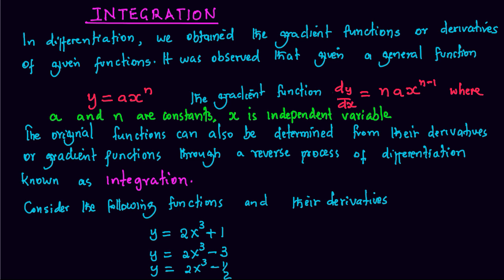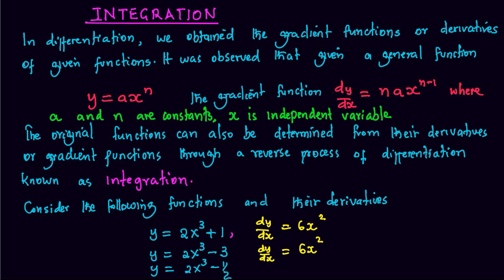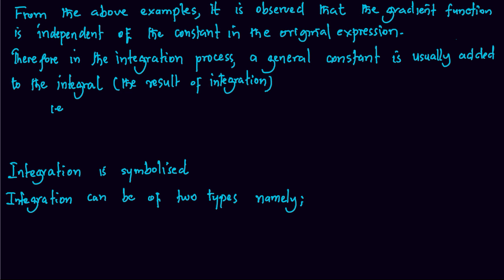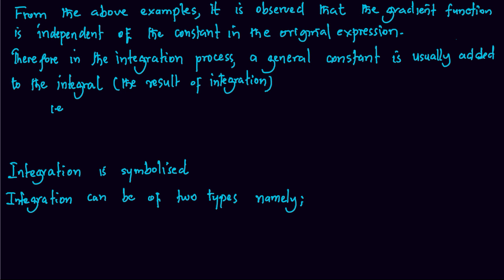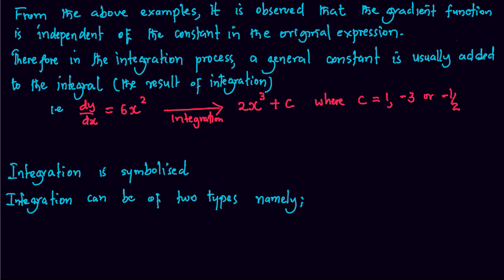Summary of differentiation